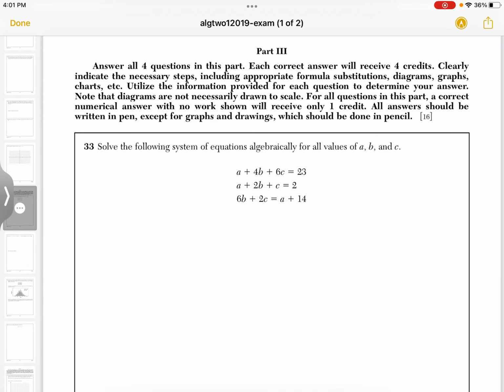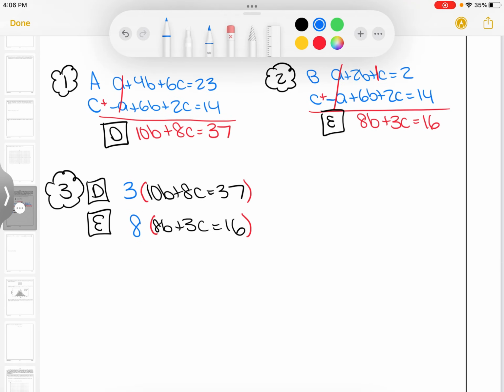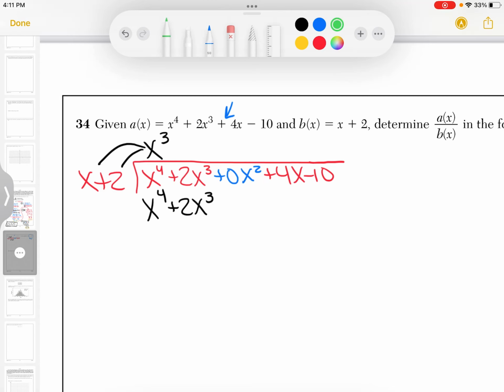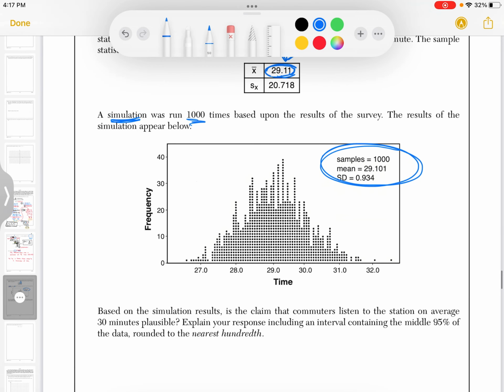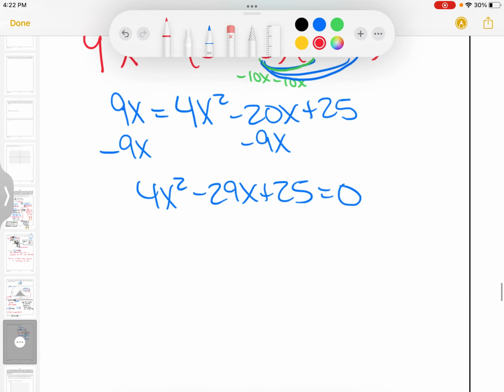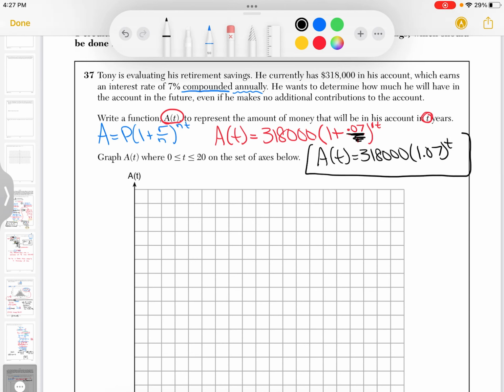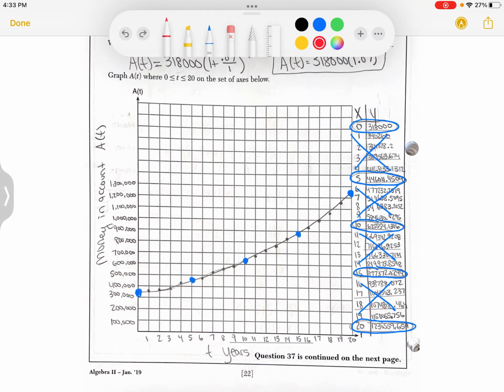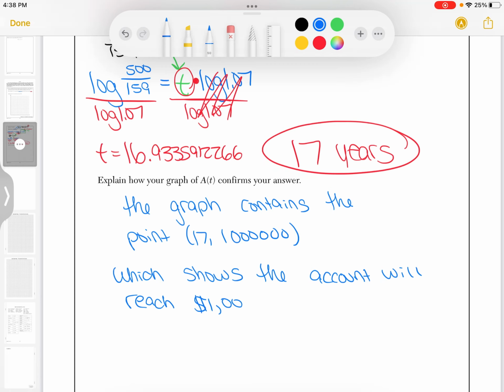January 2019 #33-37 Algebra 2 Regents Exam